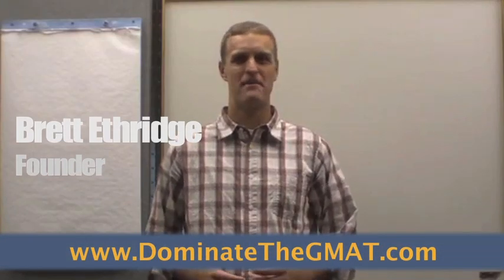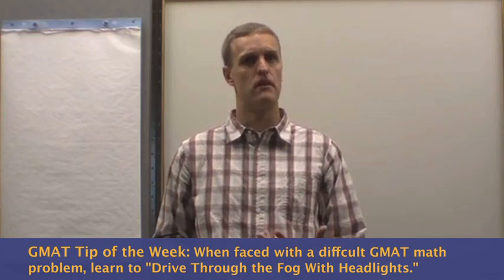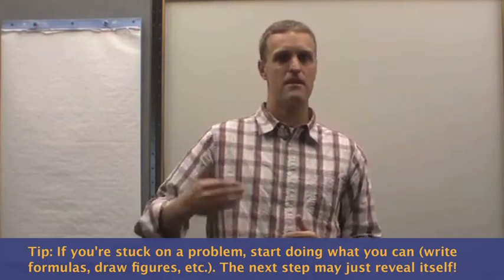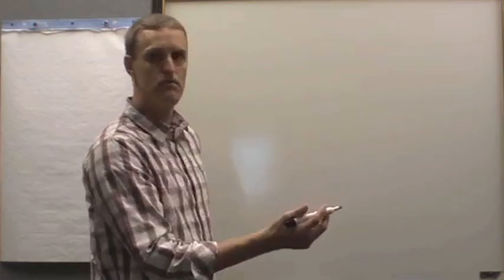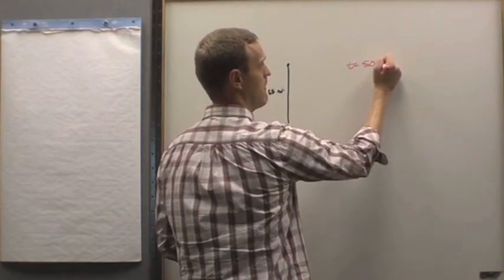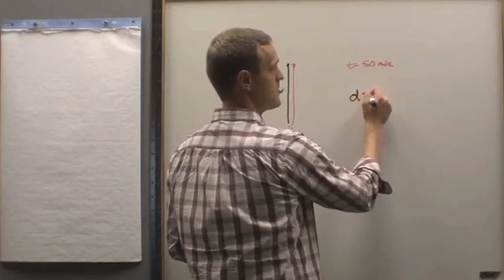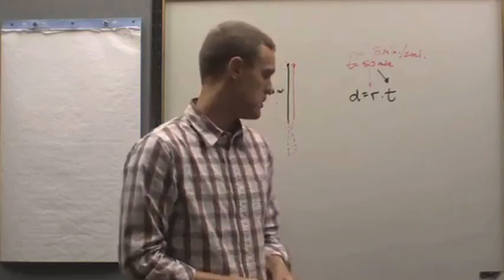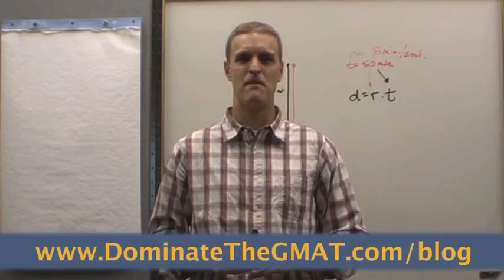Killer GMAT Tip for Hard GMAT Math Problems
Learn a valuable GMAT strategy to help you solve hard GMAT math questions. (Note: See if you can answer the sample GMAT question in this video and post your answer in the comment field!). GMAT expert Brett Ethridge shares this "GMAT Tip of the Week" to help you get unstuck on difficult GMAT quant problems and get more right answers.